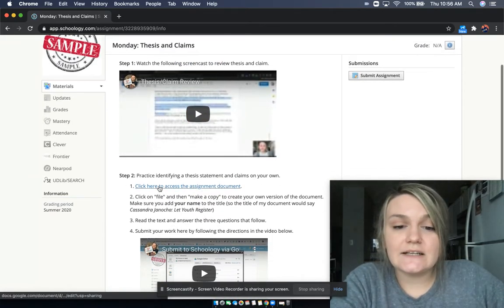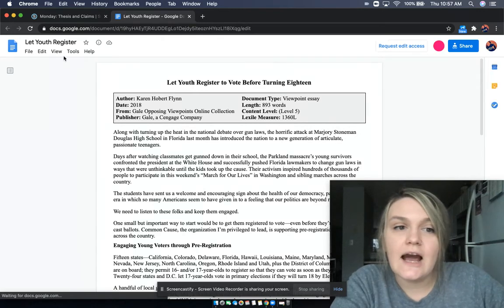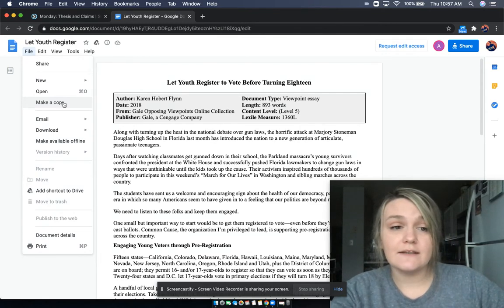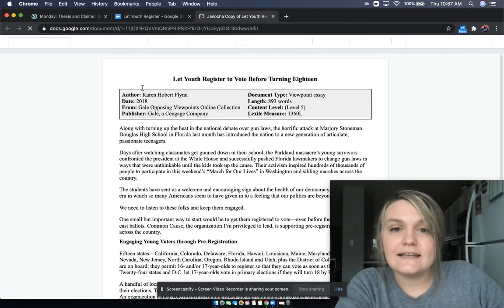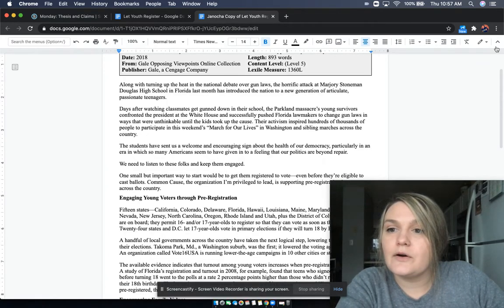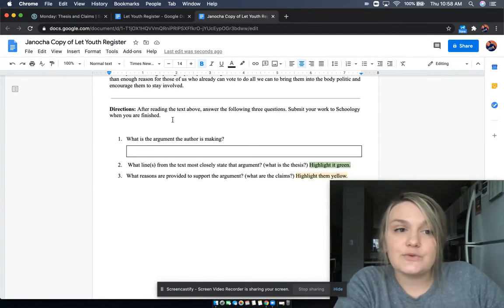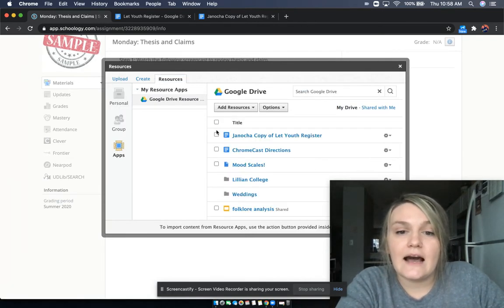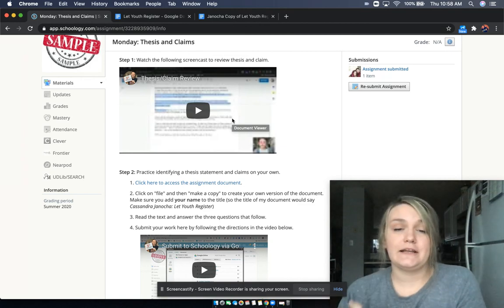How to Make a Copy of a "View Only" Assignment and Submit to Schoology